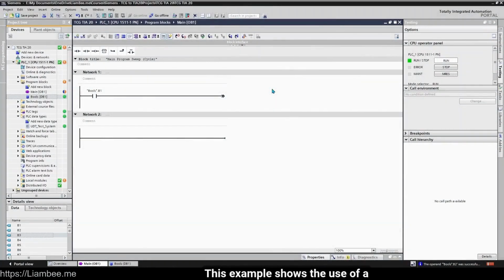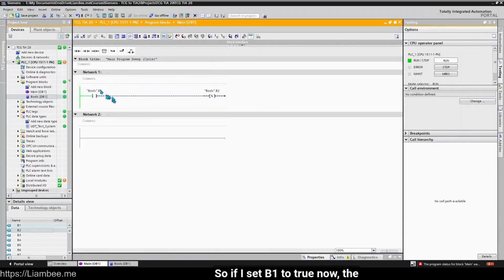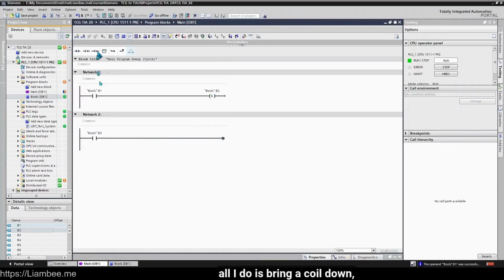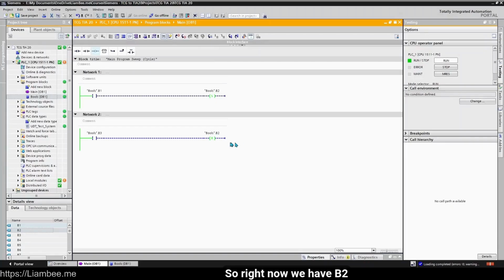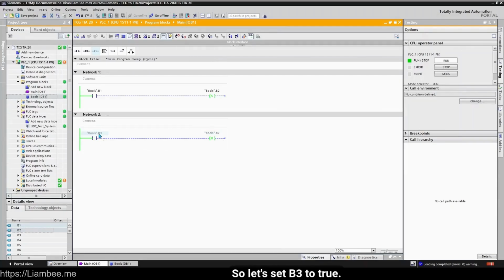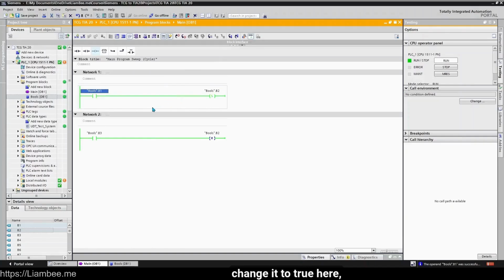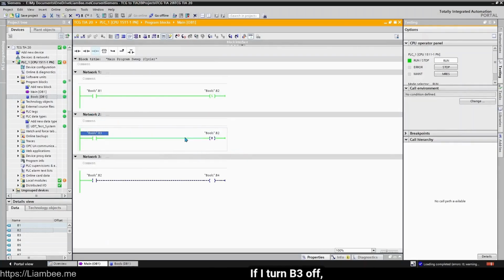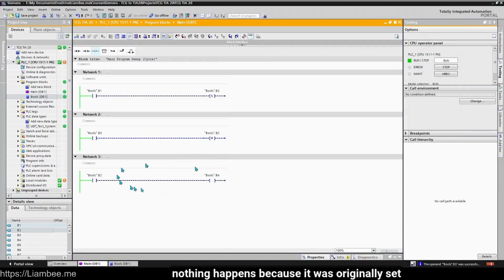TIA Portal V20 - Ladder Logic Basics - Set/Reset Coils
This is a free lesson taken from the "The Complete Guide To Siemens TIA Portal" course, exploring the Ladder Logic language available in TIA V20

Set & Reset coils can be useful when you want to set a variable but the condition that set it might not be the same condition that resets it

Take a look at what else is available as part of the course, or the Do & Grow subscription here ➡️